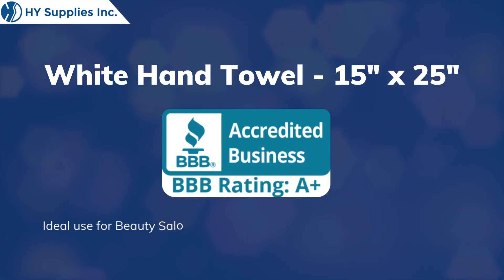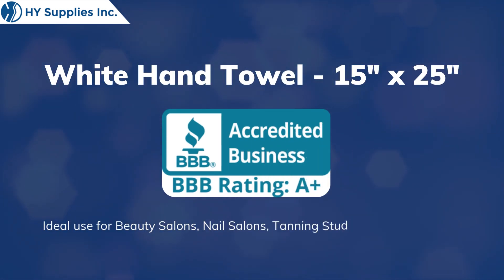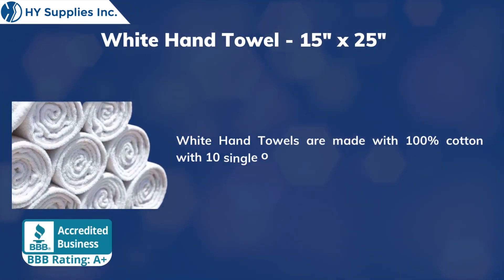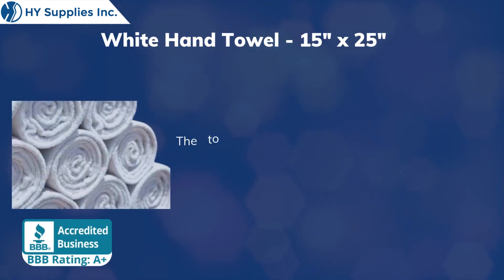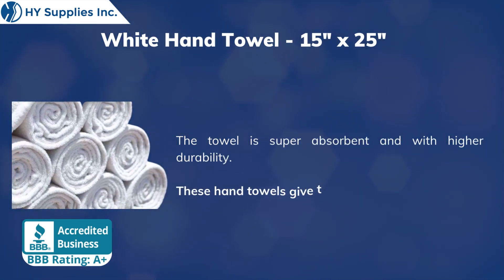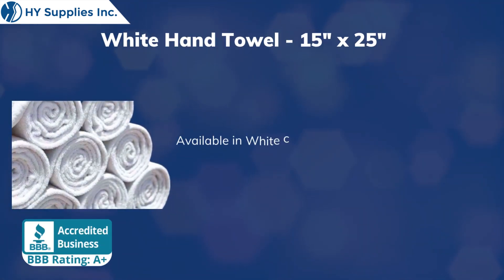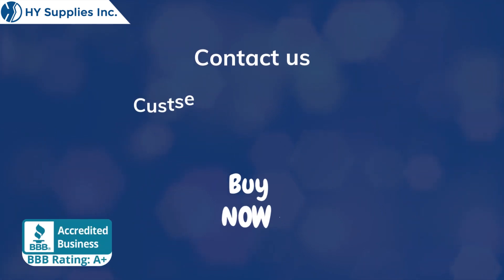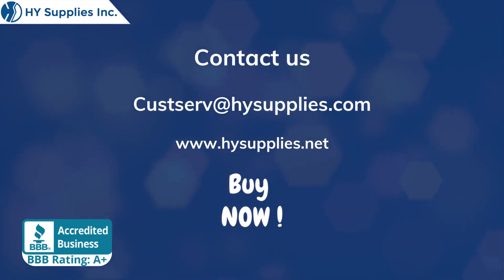White Hand Towel | White Hand Towel - 15" x 25" | Economy White Hand Towel Wholesale in USA | Towels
If you are looking to purchase white hand towels wholesale, there are several avenues you can explore to find suppliers that offer them in bulk quantities. White hand towels are versatile and commonly used in various industries, including hospitality, healthcare, gyms, salons, and spas. Here are some steps to help you find white hand towels wholesale:

Contact Towel Manufacturers and Distributors: Reach out to towel manufacturers and distributors directly. Many offer bulk buying options and can provide you with pricing and terms for wholesale white hand towels.

Wholesale Marketplaces: Explore reputable online wholesale marketplaces specializing in selling various products, including towels. These platforms often have a wide selection of white hand towels from different suppliers, allowing you to compare prices and quality.

Hospitality and Linen Suppliers: Look for suppliers that cater to the hospitality industry, as they commonly provide white hand towels to hotels, restaurants, and other businesses. Contact them to inquire about wholesale options.

Trade Shows and Exhibitions: Attend trade shows or exhibitions related to textiles, hospitality, or home goods. These events often feature suppliers and manufacturers showcasing their products, including white hand towels available for wholesale.

Local Suppliers and Stores: Check with local suppliers, wholesalers, or home goods stores in your area. Some may offer white hand towels in bulk quantities for commercial or business use.
Online B2B Marketplaces: Consider using B2B (business-to-business) marketplaces that connect suppliers and buyers. These platforms are designed for wholesale transactions and may have dedicated sections for towels and linens.